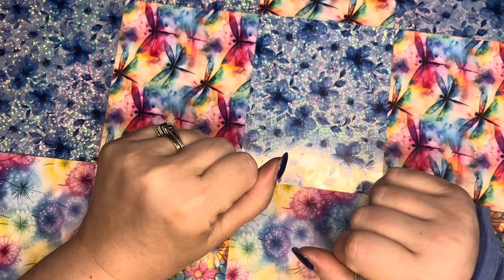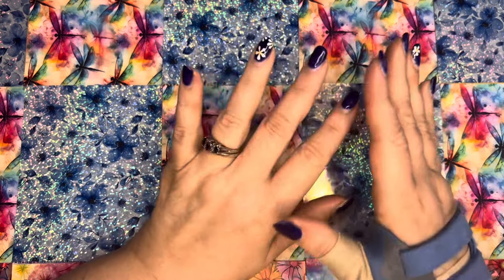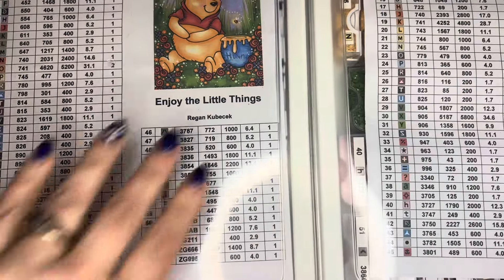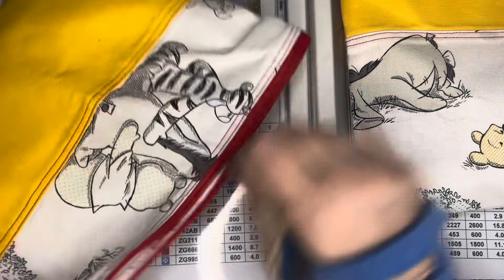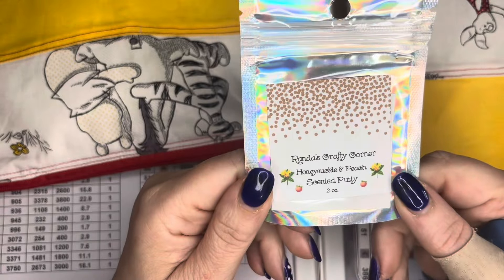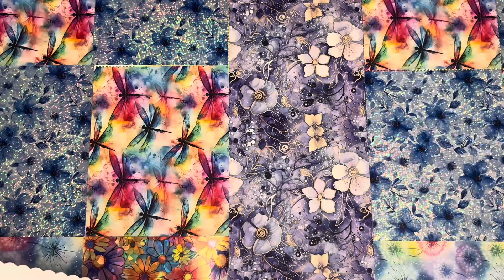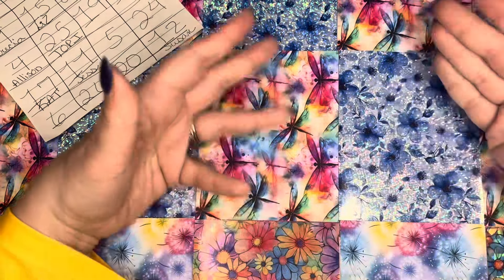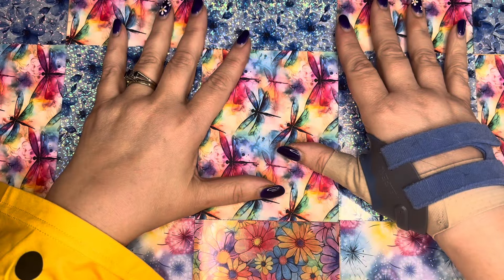RENDER COMPARISON!!! ENJOY THE LITTLE THINGS!! COMPUTER OR HAND RENDERED!!!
Art & Soul:
Art and Soul Diamond Painting and Accessories – Art and Soul Diamond Painting and Accessories

JeniRose Designs:
JeniRose Designs

Galloway’s Gallery:
Galloway's Gallery – GallowaysGallery

Good for Stacy Travis, Vicki Peterson & Nikki Correll

🦋SOCIALS🦋
Diamonds & Dragonflies Facebook Group: